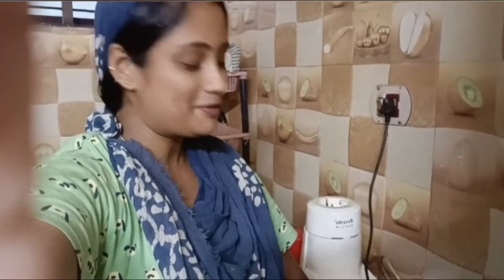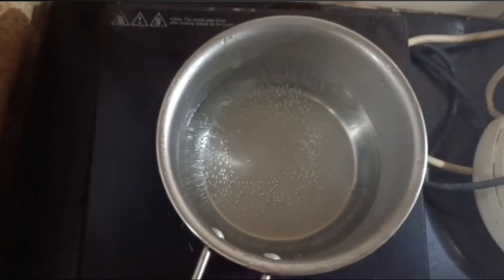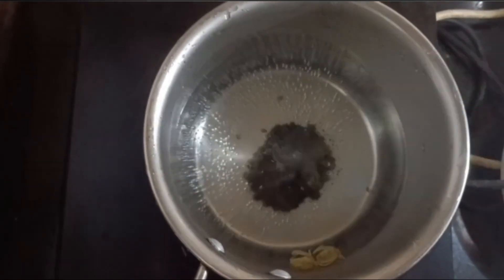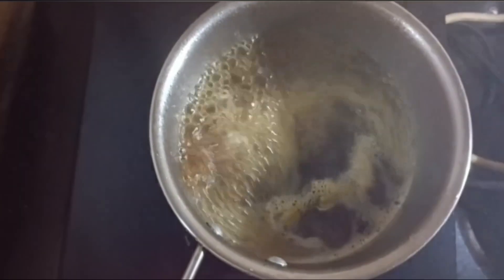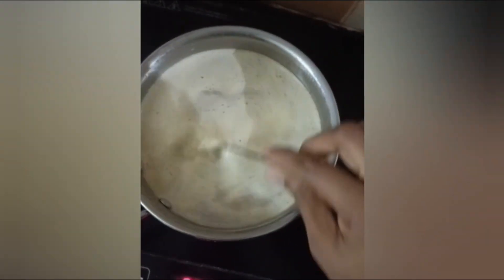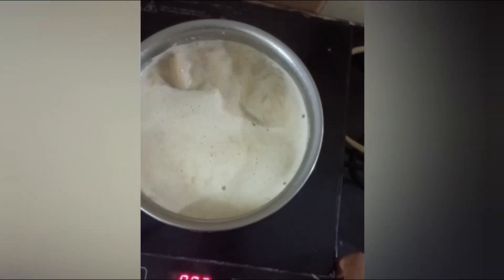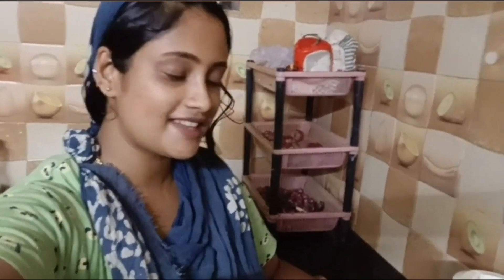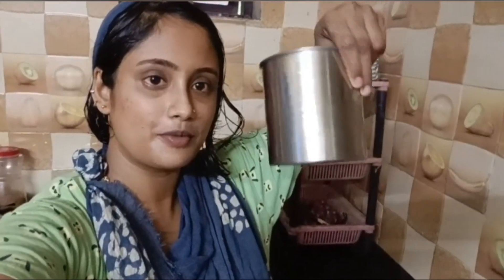ഇങ്ങനെ ചെയ്‌താൽ ചായ പൊളിക്കും. ട്രൈ 😍utube vedios